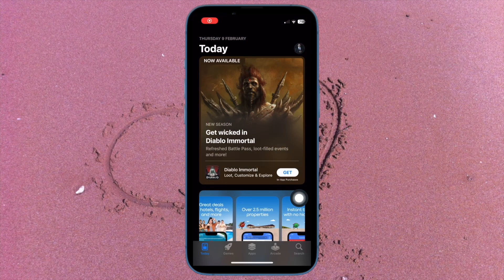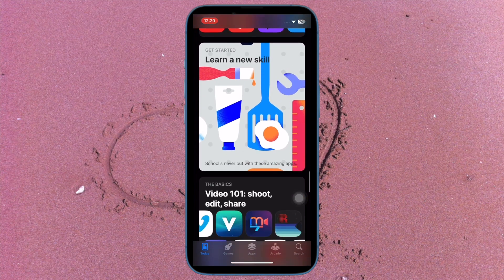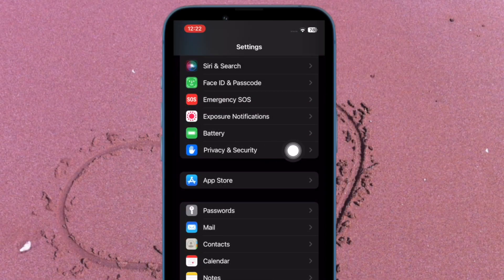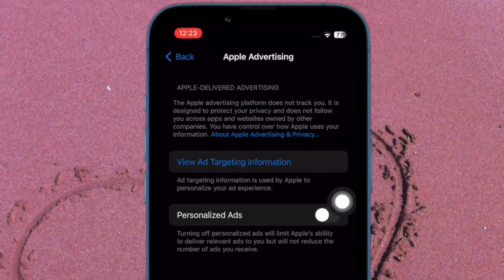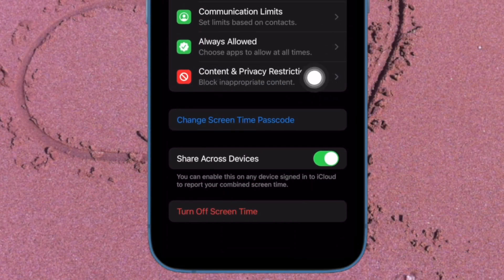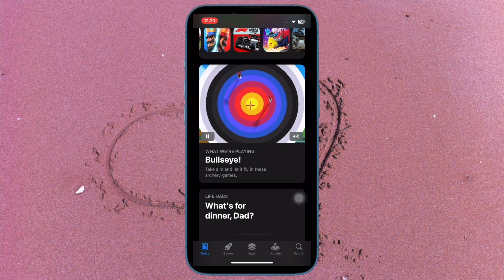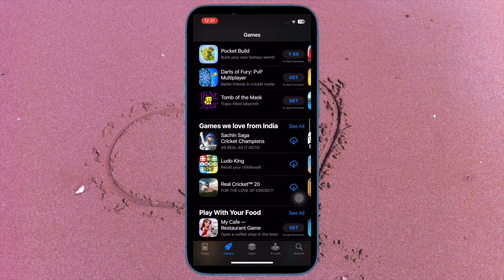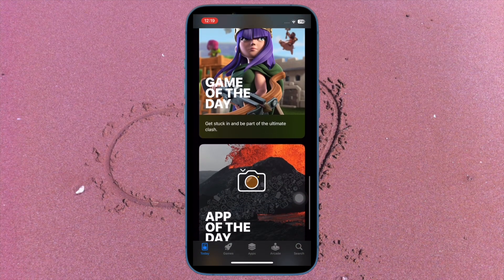2 Ways to Turn Off Apple Advertising on iPhone and iPad ✋🏻🛑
Looking for quick ways to disable Apple's personalized ads? Here are the 2 pretty reliable ways to turn off Apple Advertising on your iPhone and iPad. Find out: